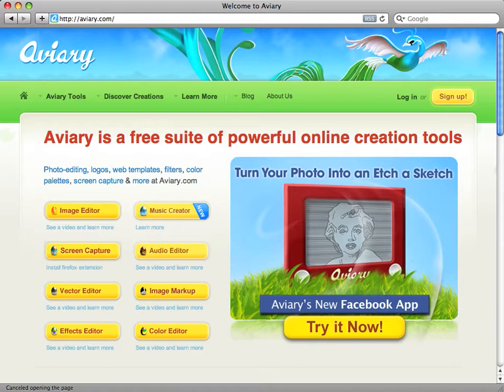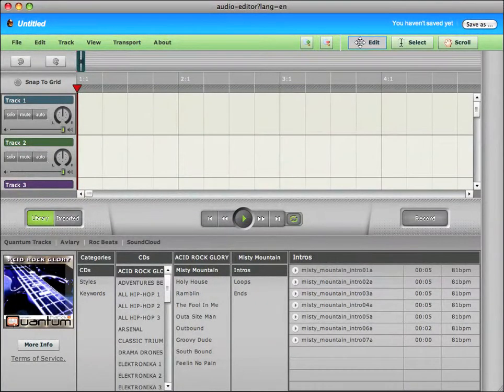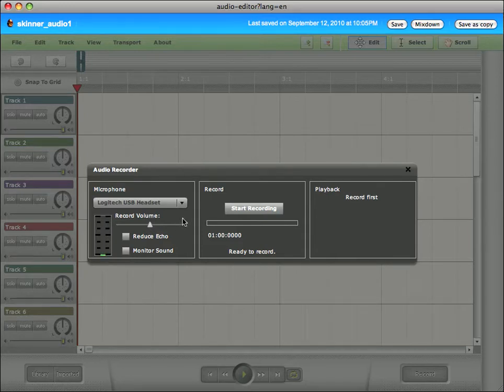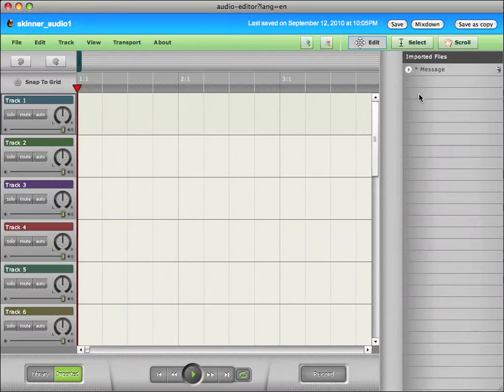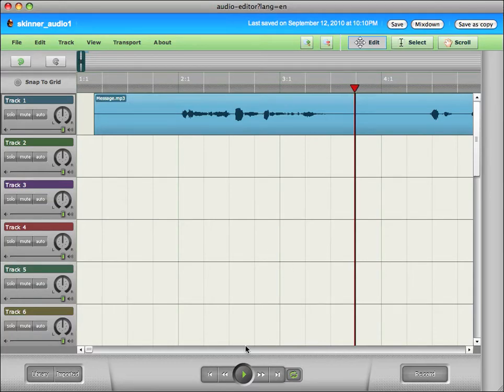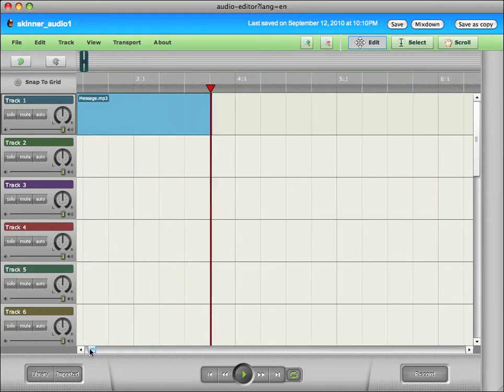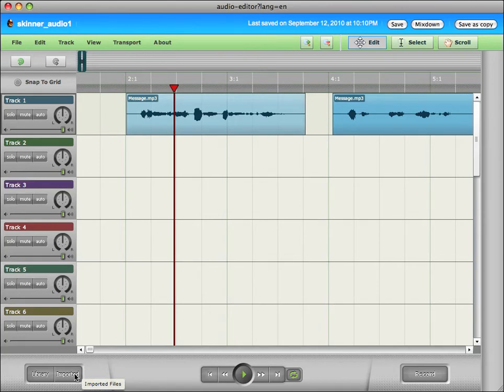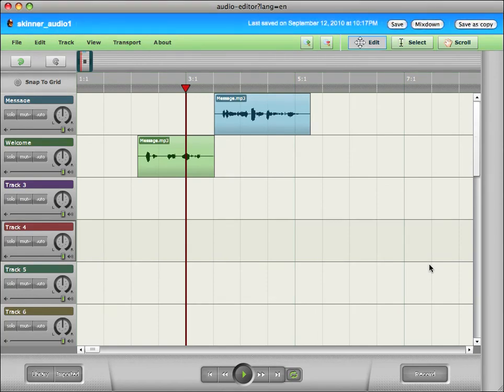OLIT 483 Module 3: Audio Editing Tutorial pt 1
An Introduction to Audio Editing